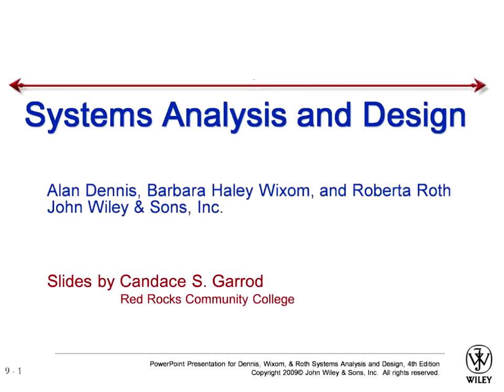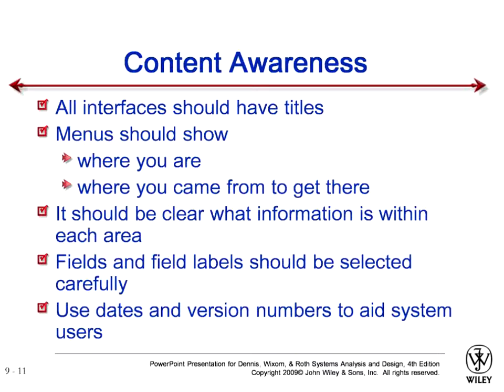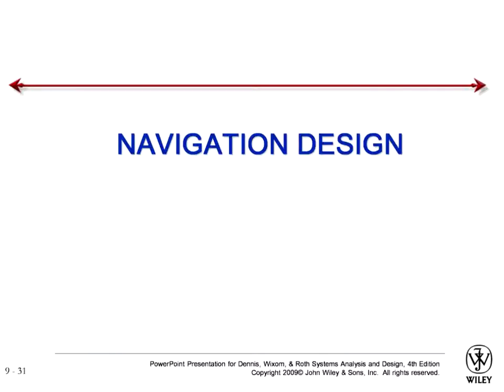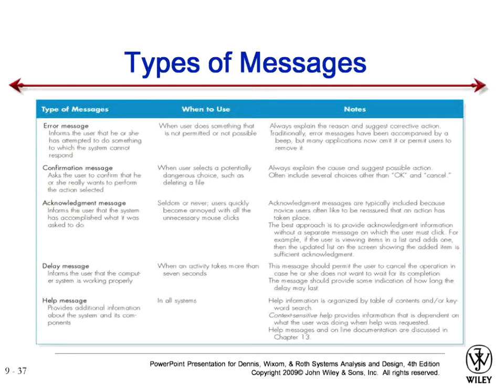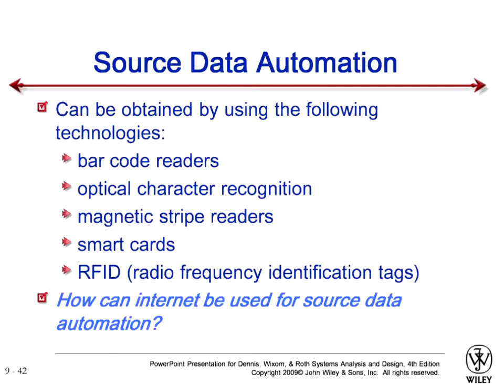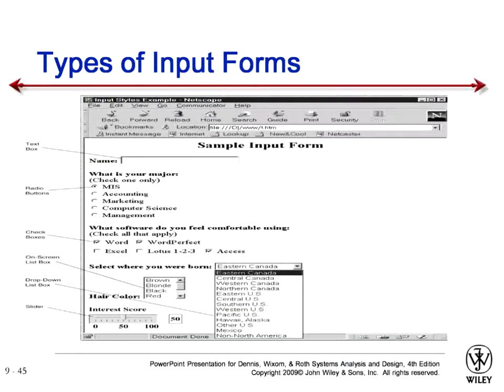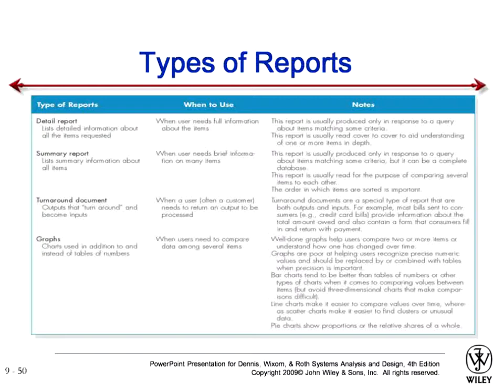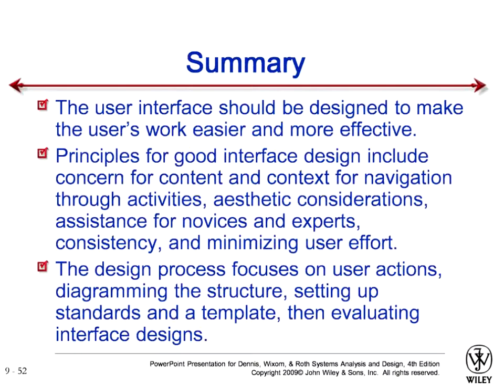IT 243 : Female Virtual Class 8